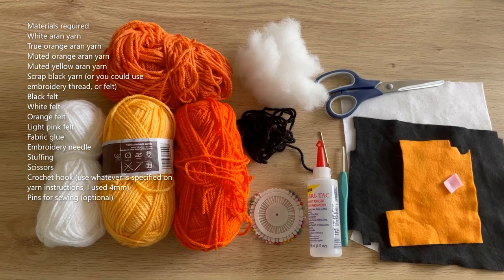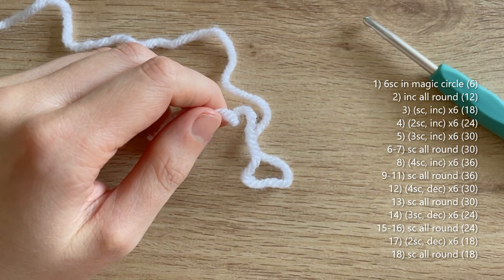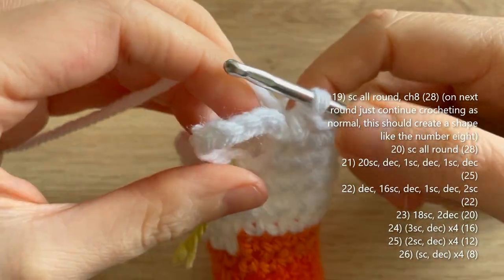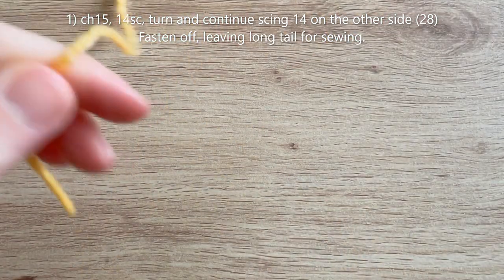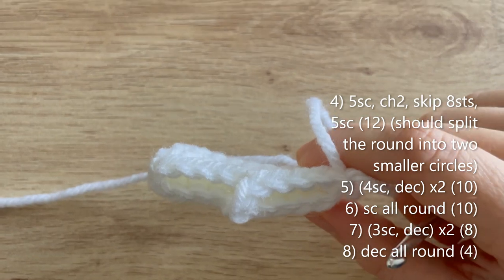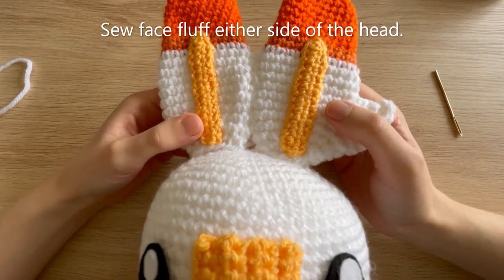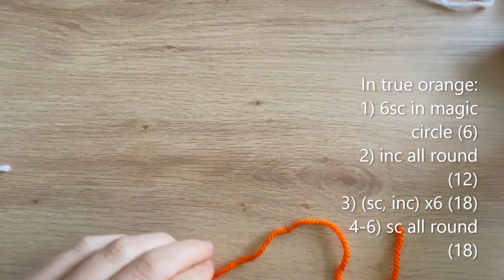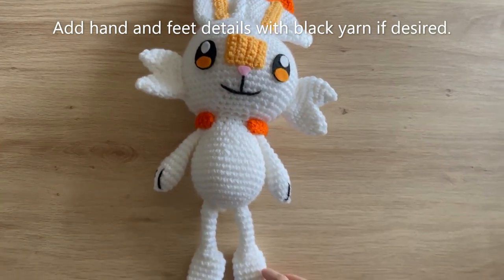POKÉMON SCORBUNNY CROCHET TUTORIAL | FREE AMIGURUMI PATTERN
Welcome to my Pokémon Scorbunny crochet tutorial. In this video I'll show you how to crochet your own Scorbunny.

Note: all my patterns use US terminology. For this pattern I used aran yarn with a 4mm hook but you can use whichever weight of yarn and hook size you prefer, it will just change the size of the finished product.

Timestamps:
0:00 - Introduction
1:13 - Materials required

Head:
2:30 - Rounds 1-2
4:06 - Rounds 3-10
4:42 - Rounds 11-20
5:02 - Rounds 21-27
6:30 - Rounds 28-29

Body:
10:09 - Rounds 1-18
11:43 - Sewing the body

Ear 1:
13:55 - Rounds 1-13
15:22 - Rounds 14-15
16:03 - Rounds 16-26

Ear 2:
17:03 - Rounds 1-18
17:59 - Rounds 19-26
24:05 - Re-attaching white yarn and rounds 1-3

Yellow ear pieces:
30:30 - Round 1
35:03 - Sewing the yellow pieces

Nose bandage:
35:53 - Rows 1-7

Face fluff:
37:53 - Rounds 1-3
39:04 - Rounds 4-8
40:50 - Re-attaching white yarn and rounds 1-4

Head assembly:
45:23 - Sewing nose bandage
45:48 - Embroidering mouth
48:05 - Felt pieces
49:05 - Sewing ears
50:02 - Sewing face fluff

Arms:
51:21 - Rounds 1-10
52:31 - Rounds 11-14
53:19 - Finishing off

Necklace:
55:05 - Rounds 1-26
55:39 - Finishing off

Tail:
58:17 - Rounds 1-4
59:07 - Finishing off

Feet:
59:59 - Rounds 1-6
1:01:20 - Rounds 7-17
1:02:01 - Round 18

Foot bandages:
1:04:19 - Rows 1-6
1:05:31 - Sewing foot bandages

Legs:
1:06:34 - Rounds 1-9
1:08:14 - Finishing off